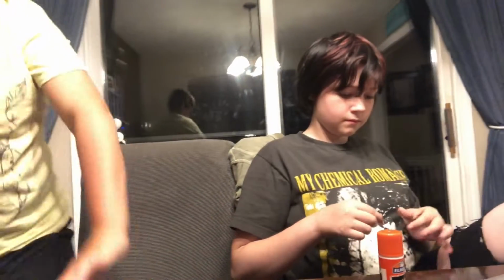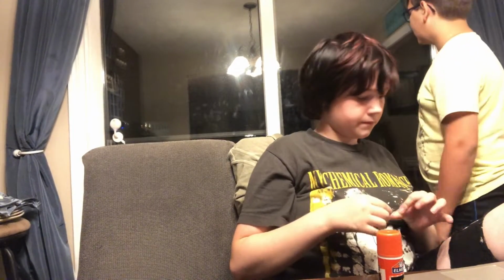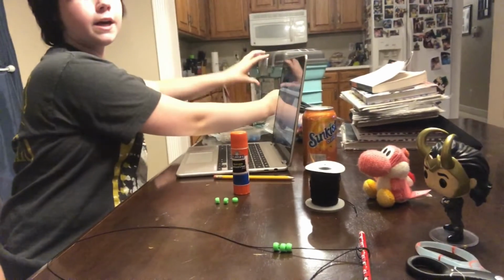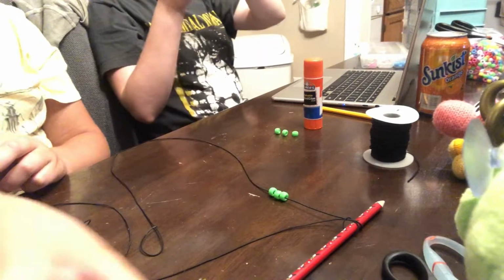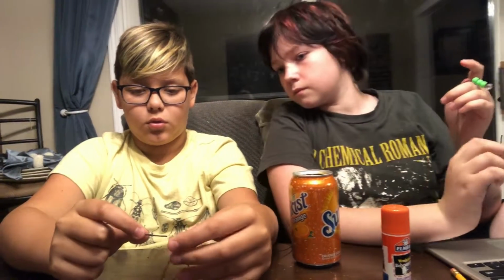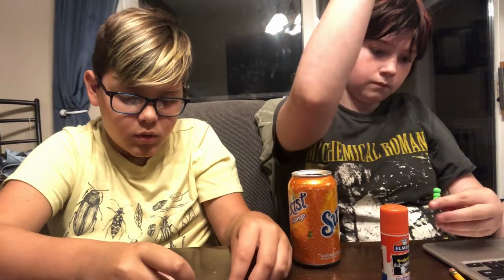Marvel comics ep 3 (the frog)